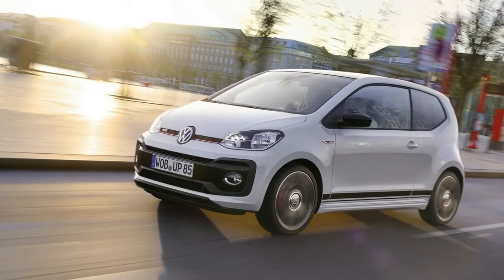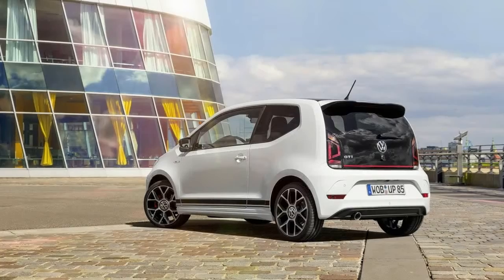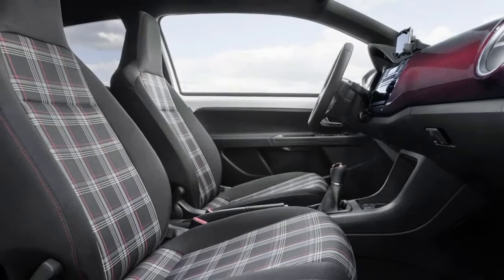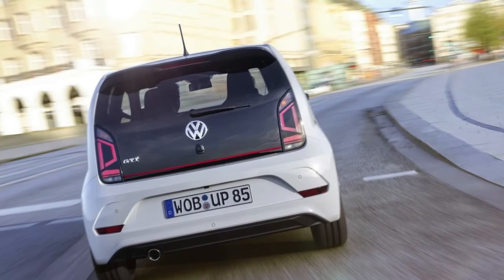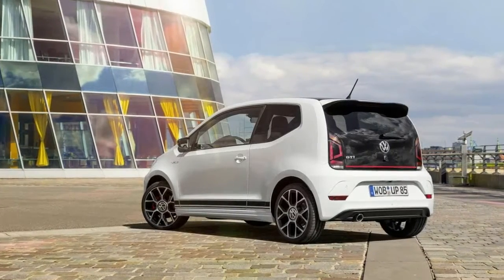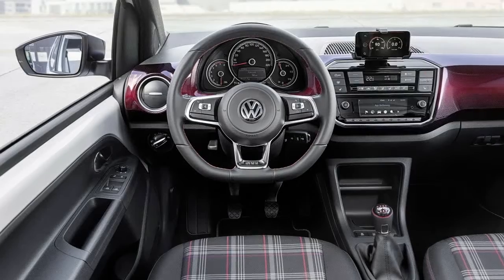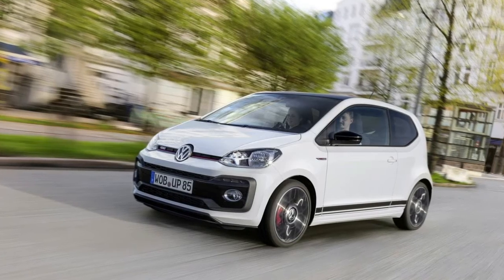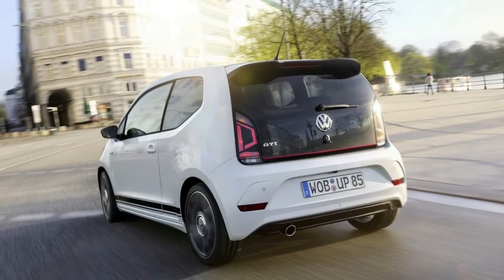VW Up! GTI Comes To The UK With A Starting Price Of £13,750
Volkswagen UK will start taking orders for their smallest hot hatch, the Up! GTI from February 6.

Prices start from £13,750 ($18,990) for the three-door and £14,150 ($19,543) for the five-door bodystyle. This makes the most affordable Up GTI £4,430 ($6,118) more expensive than the entry-level version of the regular Up.

For the money, customers will get to enjoy its 115PS (113hp) and 200Nm (148lb-ft) of torque, which come from a turbocharged 1.0-litre three-cylinder engine. Naught to 100km/h (62mph) takes 8.8sec, and top speed is 196km/h (122mph).

This makes the Up GTI almost as fast as one of its main rivals, the £18,720 ($25,854) Opel/Vauxhall Adam S, which goes from rest to 100km/h (62mph) in 8.5sec and maxes out at 210km/h (130mph).

Five exterior colors are available for the city car, called Pure White, Dark Silver, Black Pearl, Tornado Red, and Costa Azul, and standard equipment includes a 5-inch infotainment system, air conditioning, heated front seats, electrically adjustable and heated side mirrors, and front fog lamps with cornering function.

Each car benefits from a specific body kit, and gets a host of updates inside, including the check fabric upholstery for the front seats, flat-bottomed multi-function steering wheel, red stitching, black roof liner, and GTI badges.